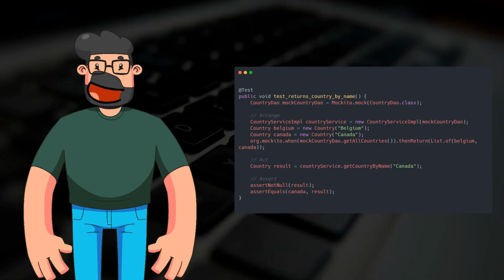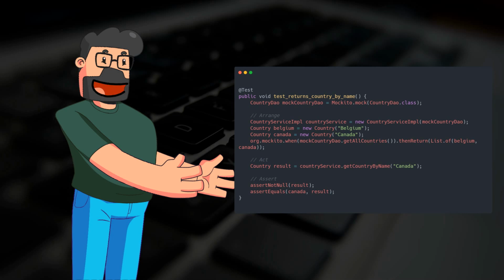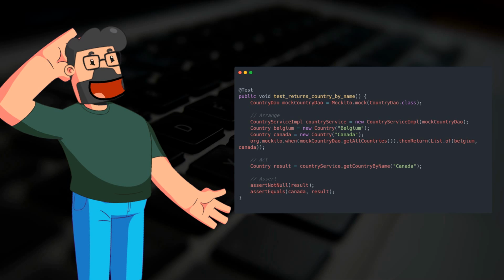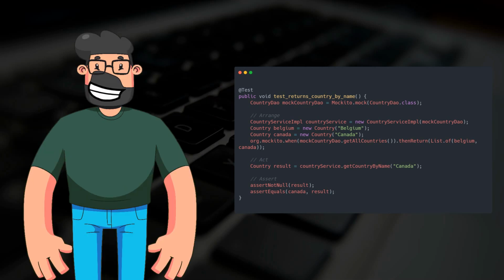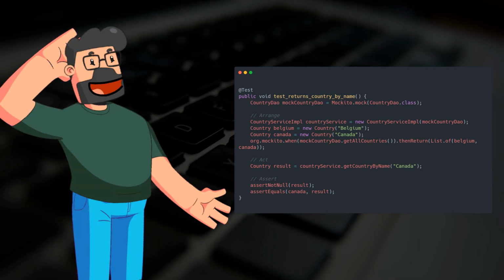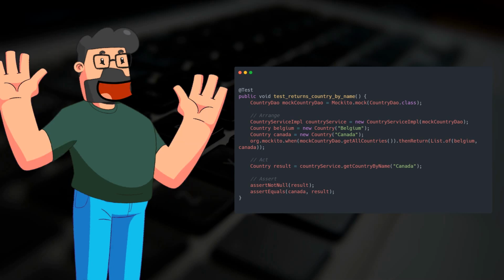Efficient Unit Testing with Database Dependency in Code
Learn how to efficiently perform unit testing on code with database dependency in this video. Unit testing code having database dependency.

✅ VIDEO INFO:
00:00:00 - Diving into DB-dependent test null assertions.
00:00:20 - Setting up mocks with Mockito: simulate data.

This solution would not have been possible without the contributions of users: Abhinav and Nico Van Belle